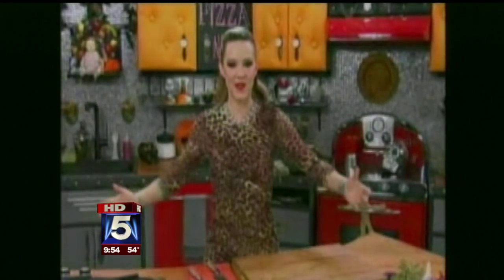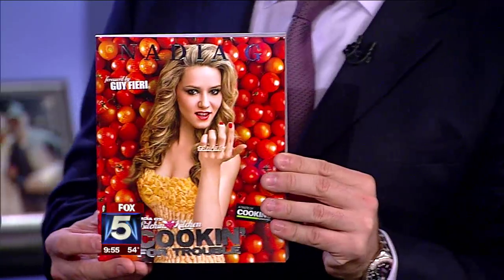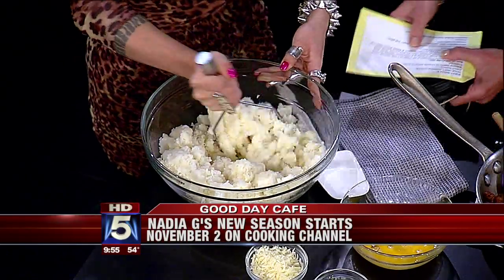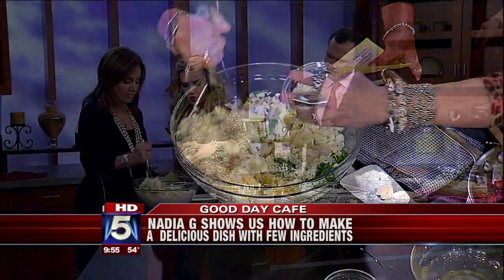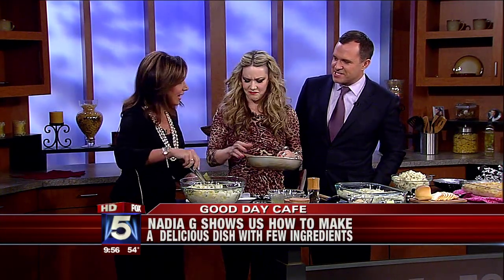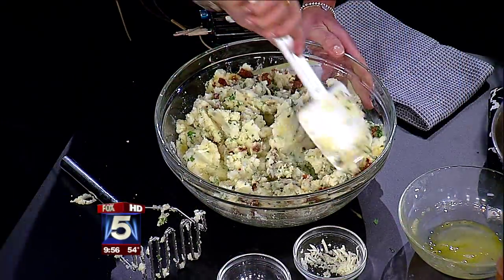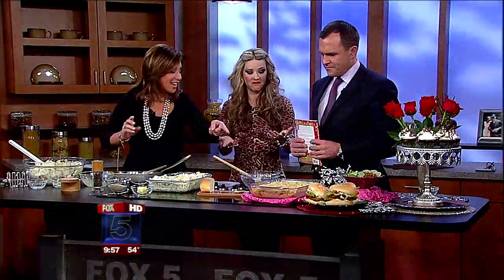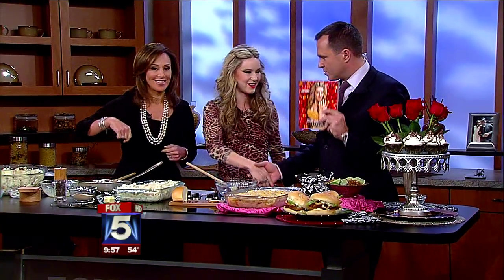Nadia G from Bitchin' Kitchen on Good Day New York 2011-10-27 [720p]